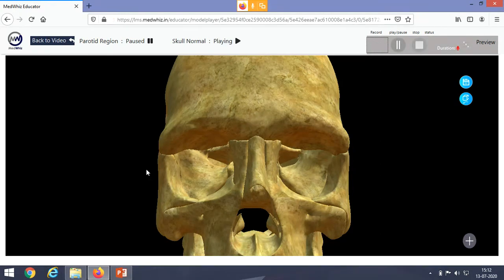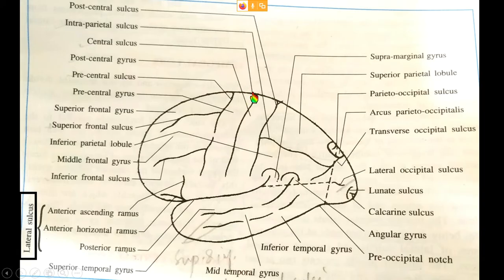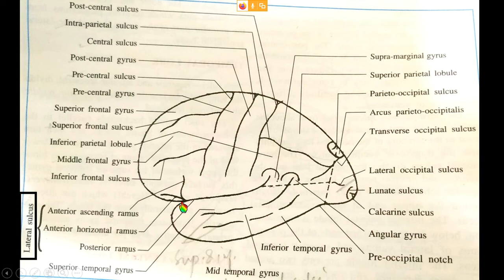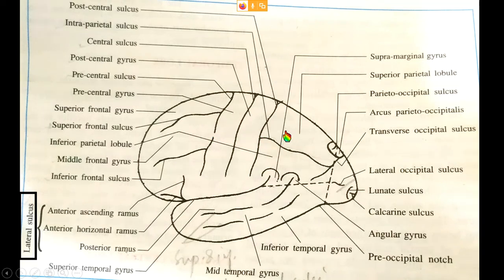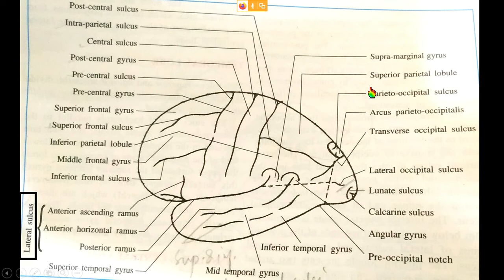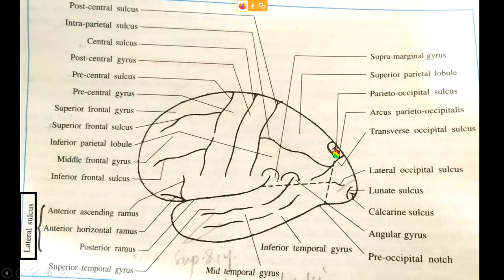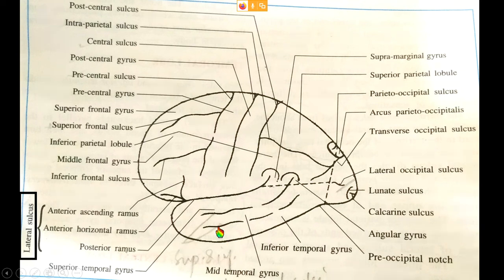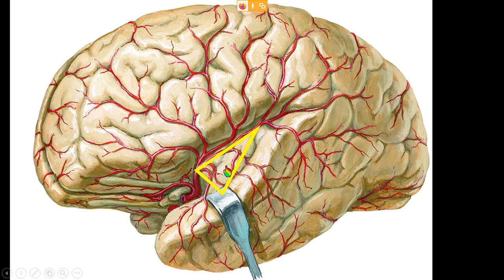Sulci and gyri of superolateral surface of cerebrum